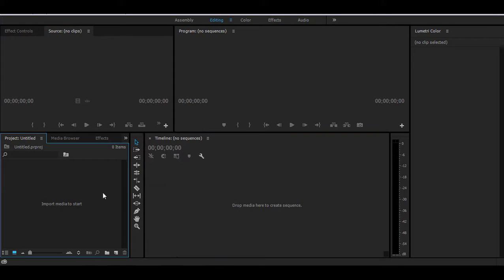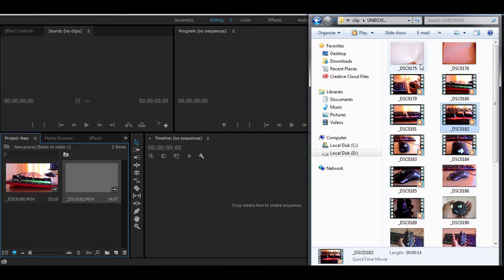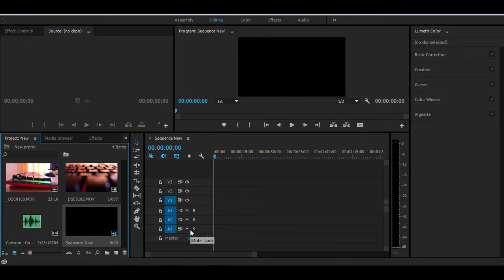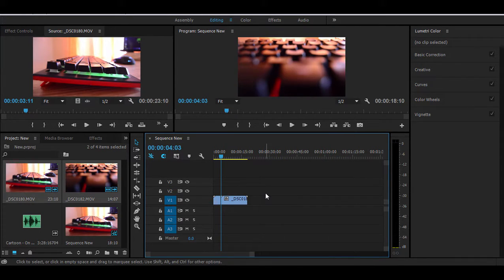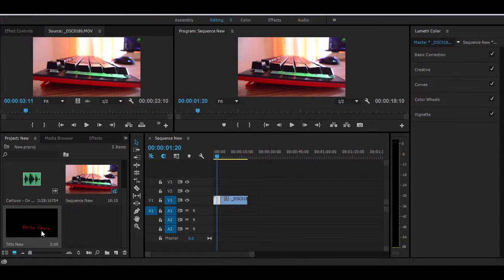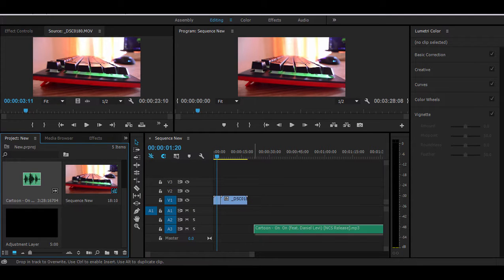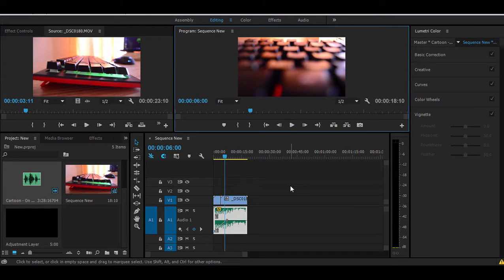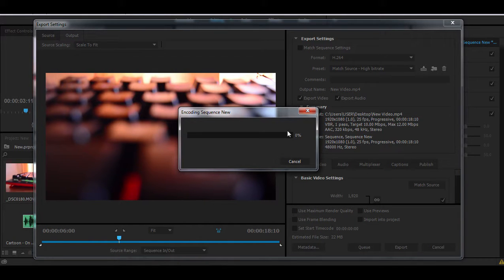HOW TO EDIT VIDEO IN ADOBE PREMIERE PRO (Basic)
In this video I have used the Adobe Premiere Pro CC 2015.I have only done some basic stuffs that you would need if you  are planning to start editing videos.I have done how to Import,Export and add some basic effects ,etc.